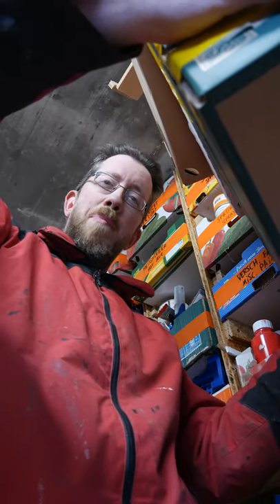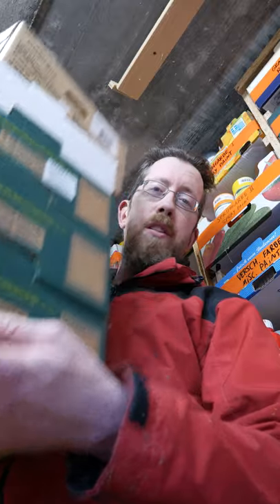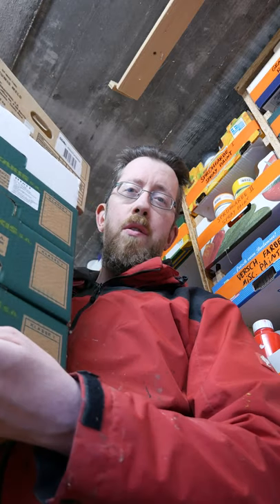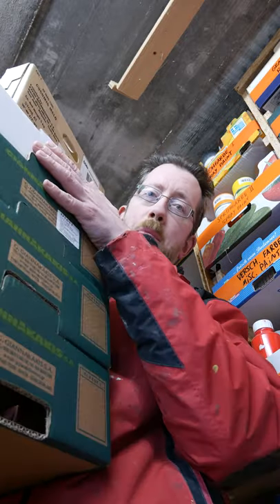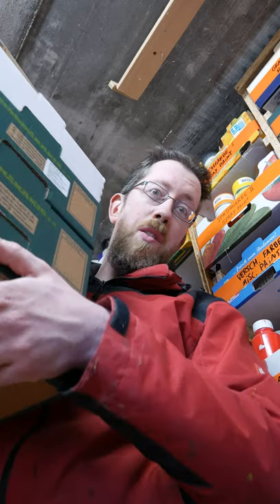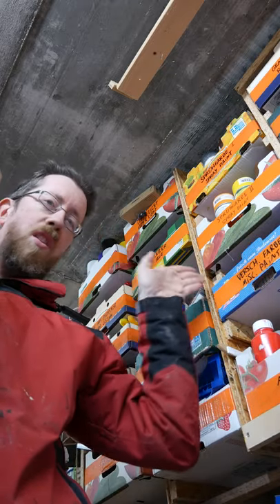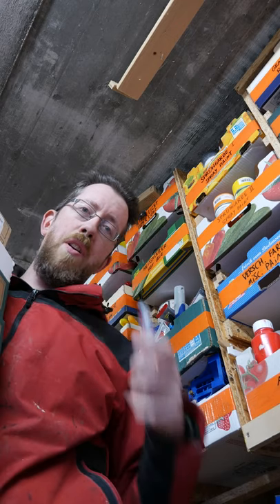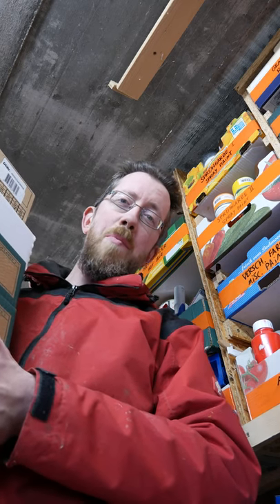Free Fruit Crates for your Shop Organisation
Here I show you what I have based my workshop storage on. Spoiler: It's (pretty much) free!

Be Inspired! And find everything you did not know you needed on my homepage